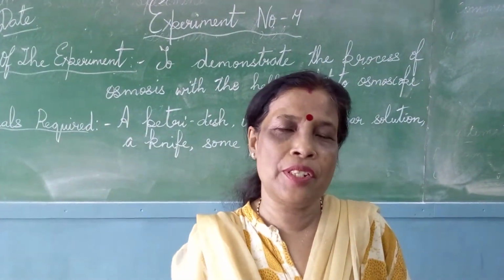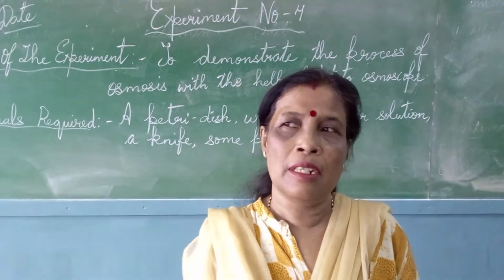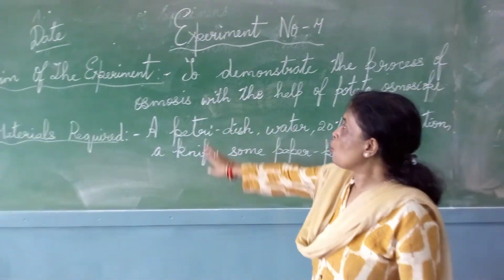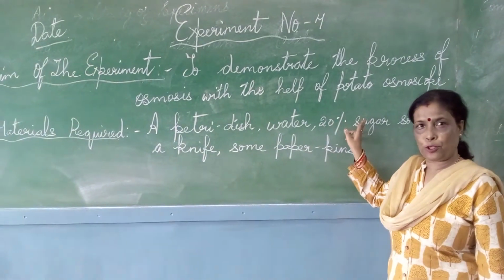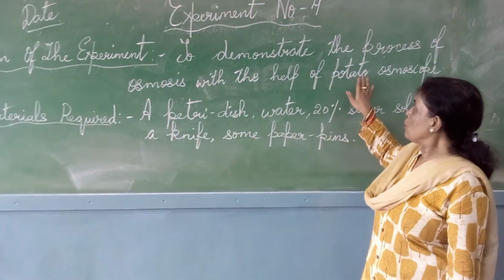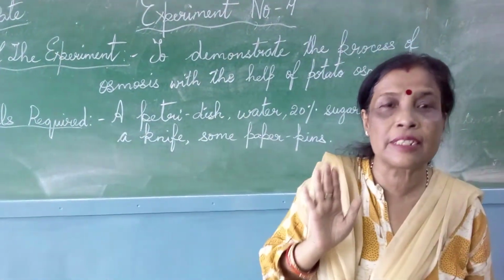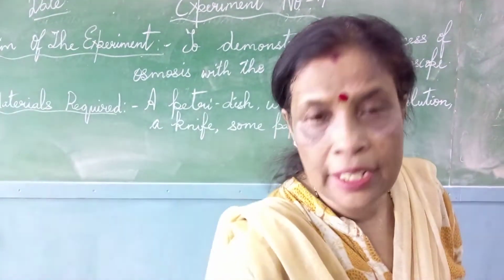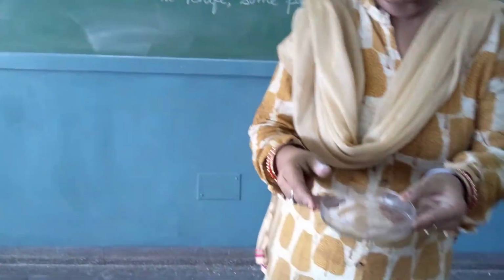Biology icse practical potato osmoscope date-15.10.2020